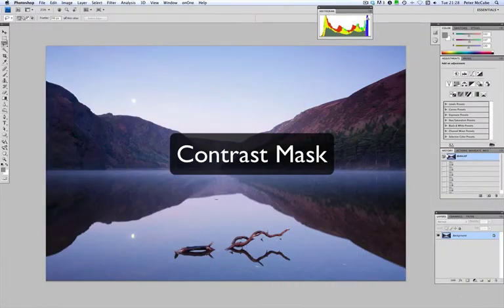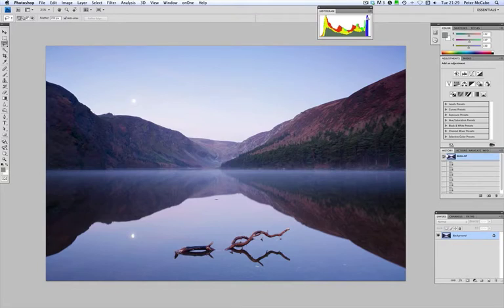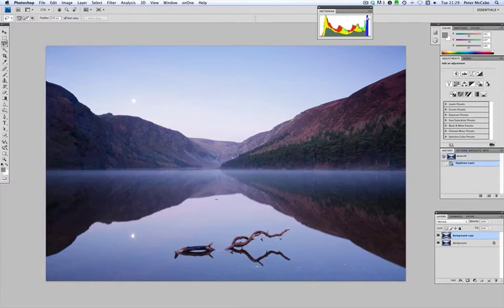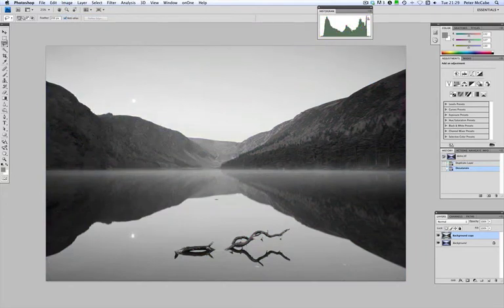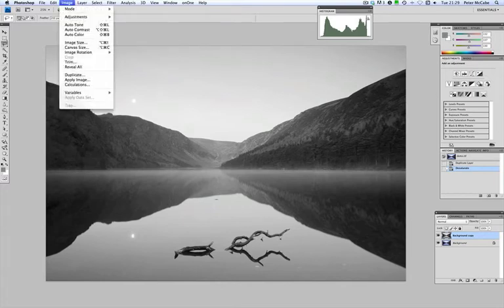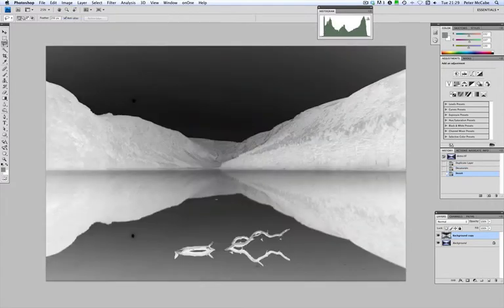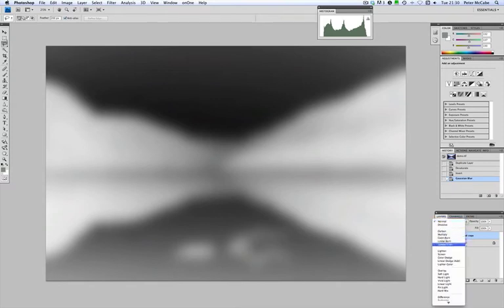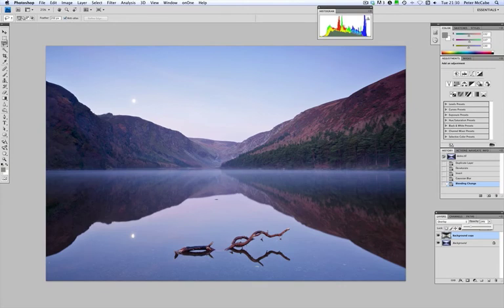contrast mask 3